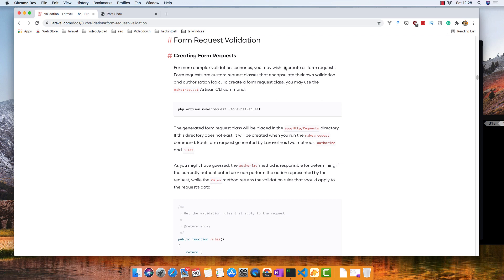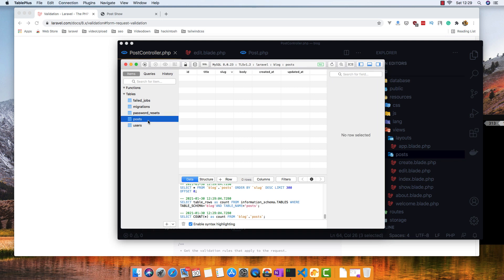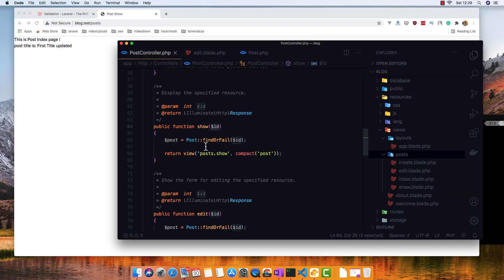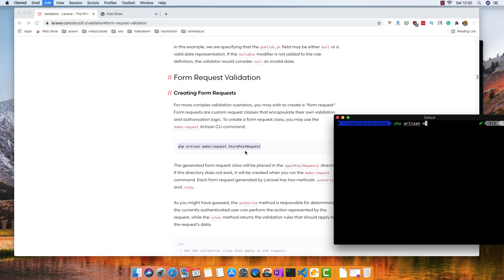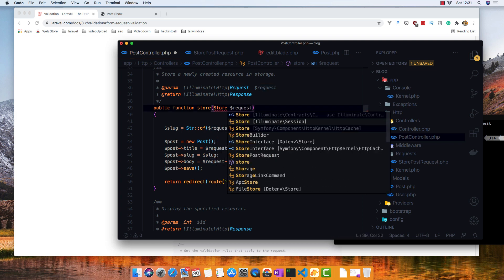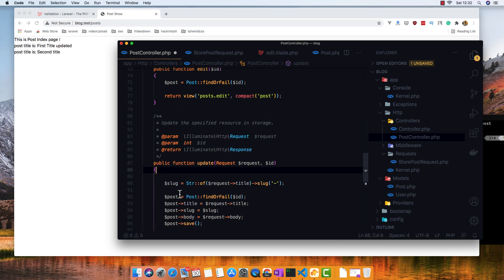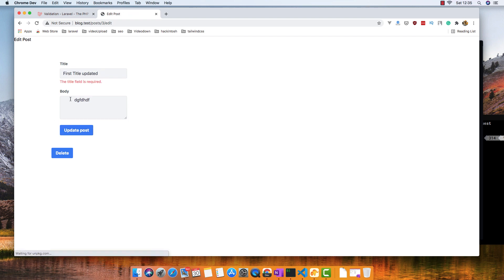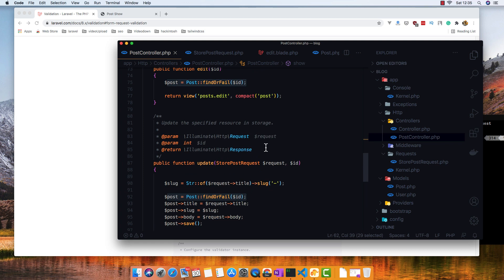Laravel 8 Tutorial #11 Form Request Validation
Hello my friends in this video we are going to create a form request to validate a form.
you are going to learn to create a request and connect with form.